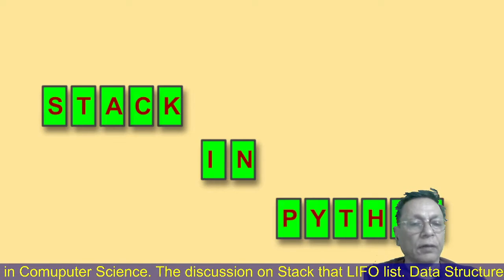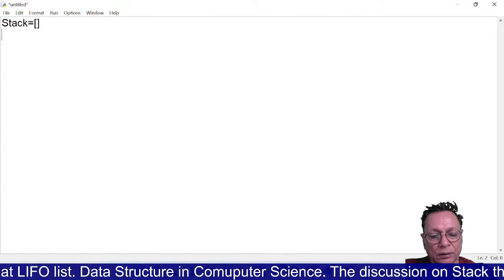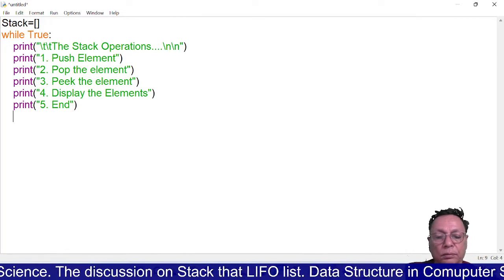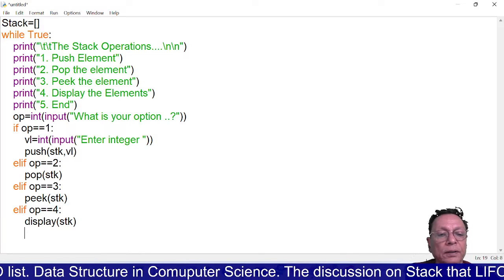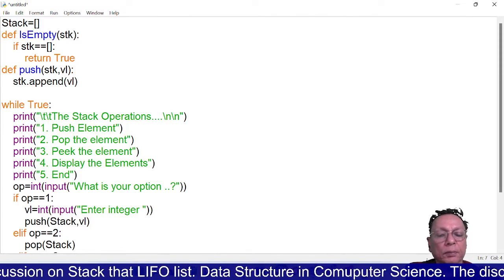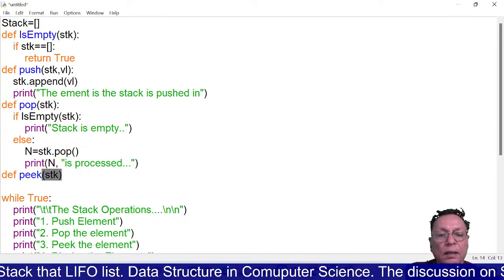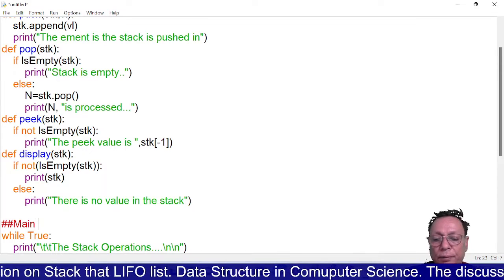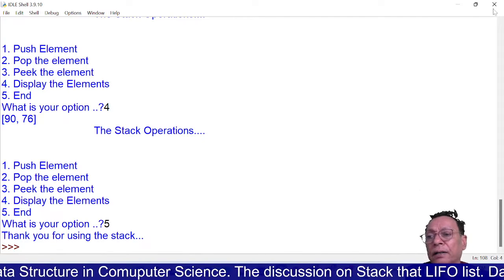Stack operations in Python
As we have already discussed that what stack is. In this video I have created the program in Python using LIst. Hope the students or learners will like it.